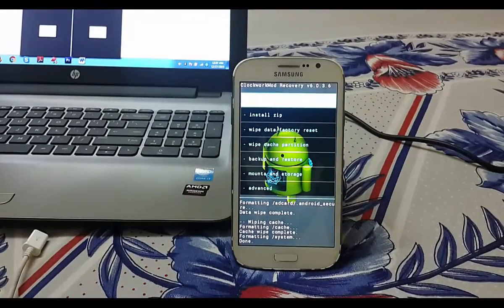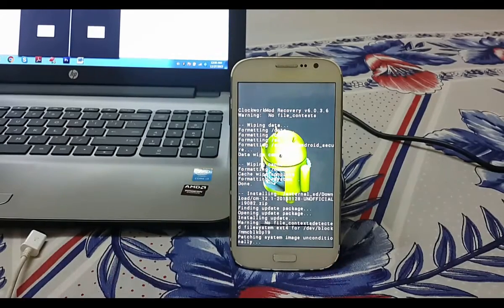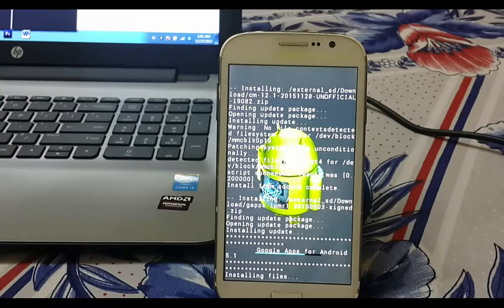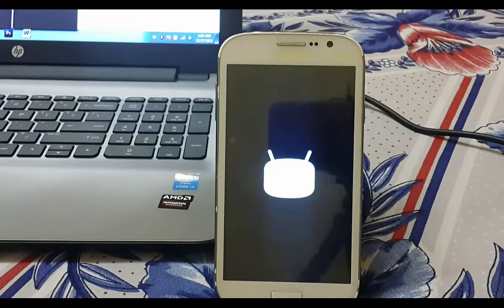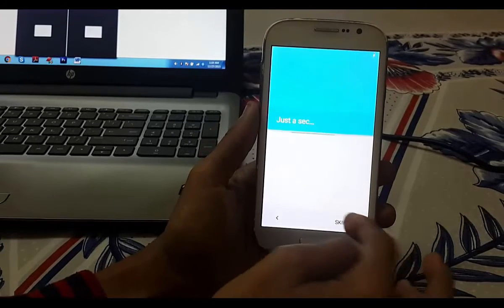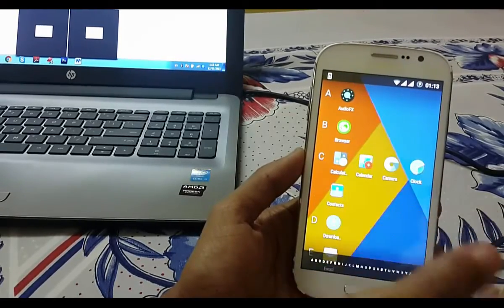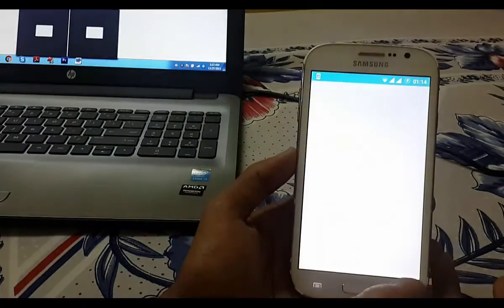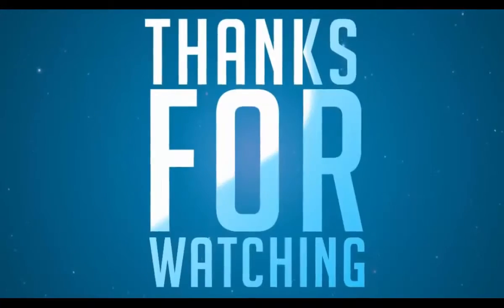How to install Android 5.1 Lollipop on Samsung Galaxy Grand Duos GT- I9082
In this video, I am going to show you how to install Android 5.1 Lollipop on Samsung Galaxy Grand Duos GT- I9082.
*** Latest Version Of Rom Recommended***

Steps:
1. Custom recovery installed(like TWRP)
2. Downloaded File (Link below)
3. Move it to external SD Card